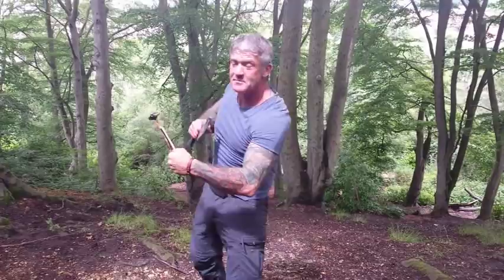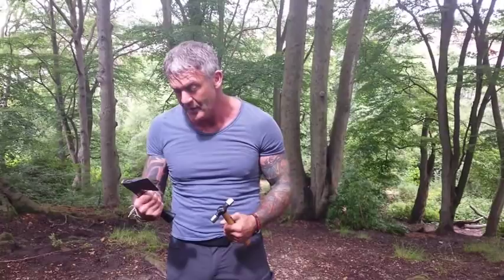Urban Combatives Lee Morrison - Combative Tomahawk Just for Fun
Would you like more UC content?

Check out our Urban Combatives Online All-inclusive subscription  with over 214 Videos und 138 hours runtime (include the complete PAD-COM Video) here:

If you've never heard of Urban Combatives, this book is the best way to start with UC:

Buy the Ebook "The Complete Book of Urban Combatives" for 9,99 Euro instead 24,99 Euro and you become a 9,99 Euro voucher for the Urban Combatives Online all-inclusive subscription:

Would you like to take your self-protection, Krav Maga or combatives training to a new level? Then you cannot avoid this Urban Combatives PADCOM video for the use of pads: